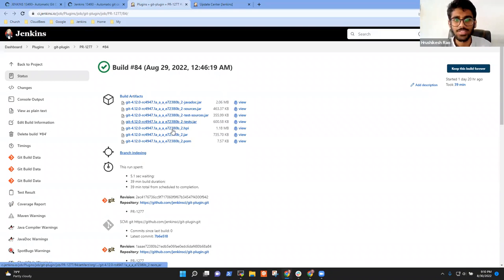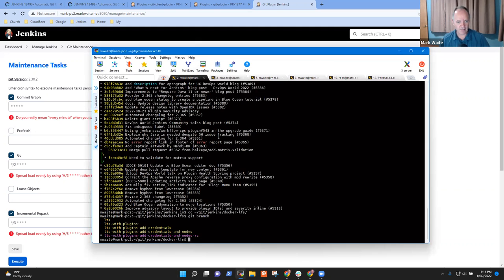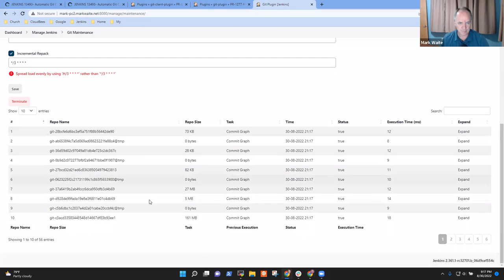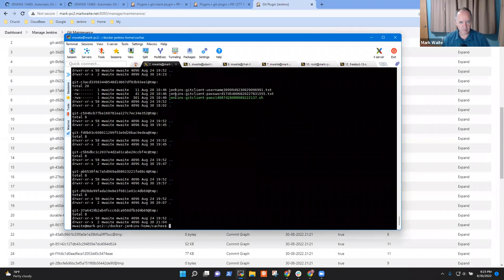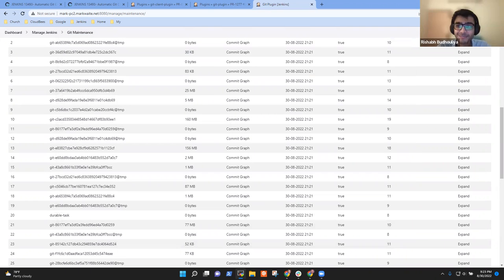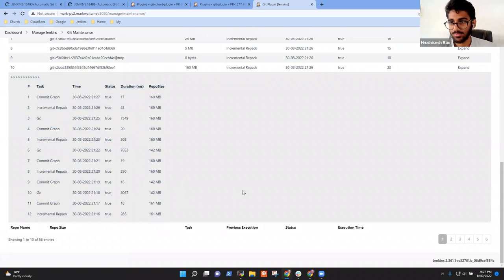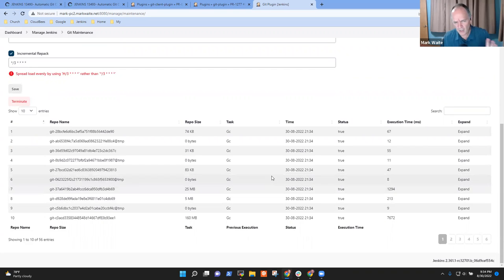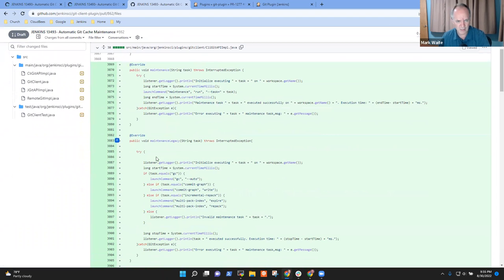2022 08 31 Git Cache Maintenance